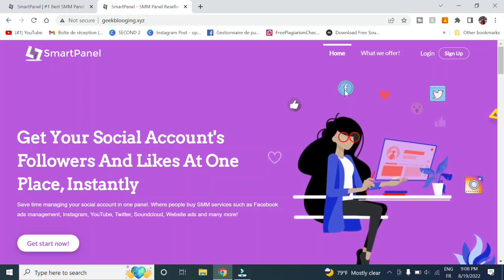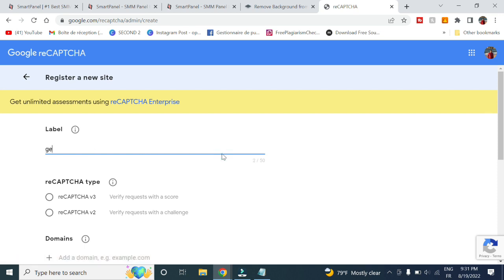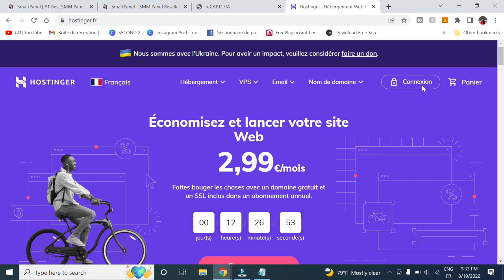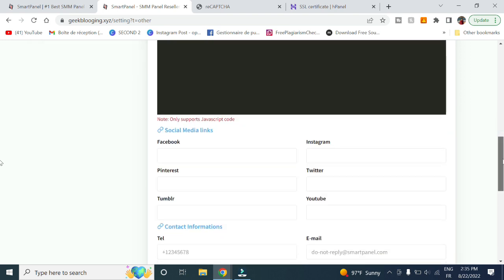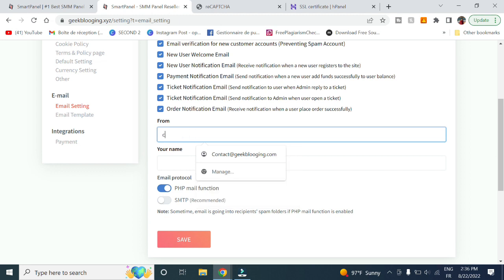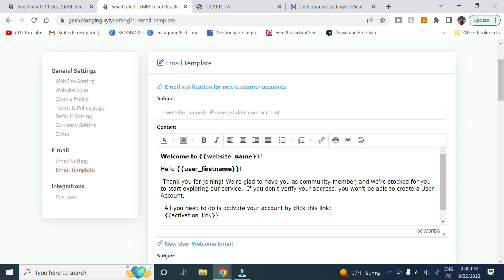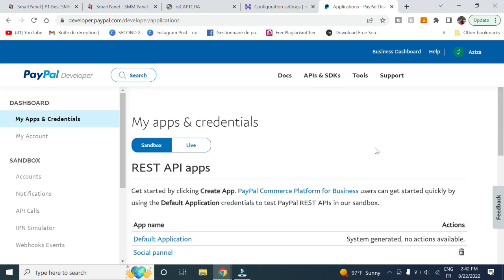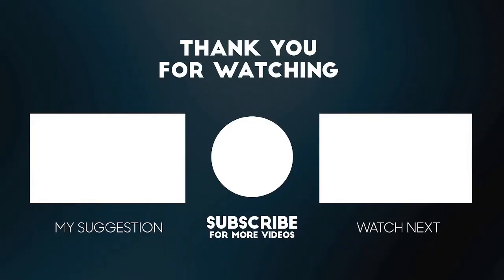How To Set up Website selling Youtube, TikTok Followers, Likes 💎 [SMM PANEL] - PART 4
Starting your own SMM panel isn’t tough as you only got to purchase the SMM panel script but running such an internet site is hard . you’ve got to spend many time and money too.

Others will say that you simply just got to purchase the script and found out the website to start out making money but it’s not right. they’re going to not tell you ways much effort you’ve got to place in to form take advantage of such an internet site.

Making money online from SMM panels is straightforward but making a profit out of revenue may be a bit tough don’t worry during this video you’ll get the simplest tips, guides, and tutorials to form a profit out of revenue.

What Is The SMM Panel?

First of all SMM Panel stands for Social Media Marketing Panel. SMM panels are the web site through which users can get automated social media followers and other services like download, vote, view, and like.

How To Start SMM Panel Site — Step By Step Guide You'll learn in this series of videos:
How To Create SMM Panel Website?
How To Buy Domain For SMM Panel Website?
How To Buy Web Hosting For SMM Panel Website?
How To Setup Domain and Hosting For SMM Panel Website?
How To Buy and Download SMM Panel Script?
How To Install SMM Panel Script?
How To Setup SMM Panel Website?